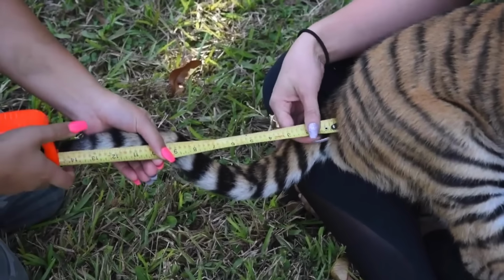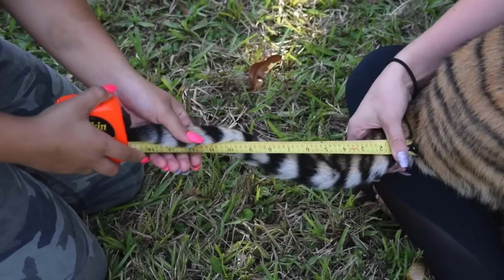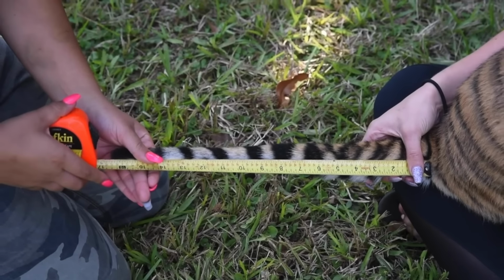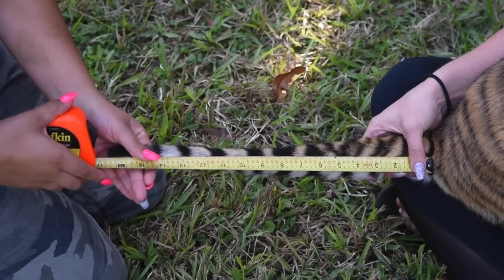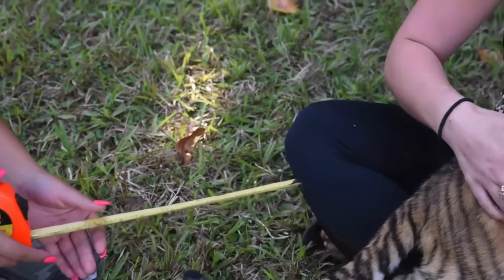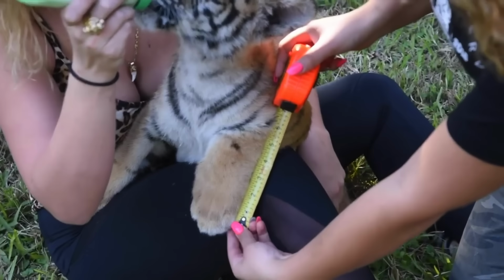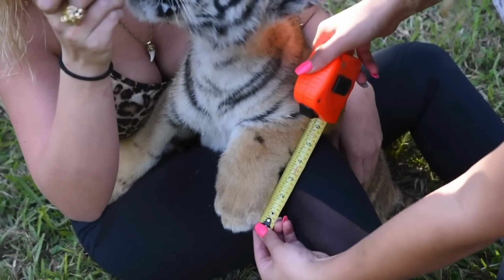VALENTINES DAY WITH MY FAVORITE BABY TIGER ! (LIFE OF SITA throwback)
Welcome to the WILDEST channel on YouTube, where Animals are FAMILY!

Enjoy this VALENTINES DAY throwback of me with one of my favorite tigers, Sita. Check out @myrtlebeachsafari ‘s channel for more “Life of Sita” episodes!!

We are officially in MIAMI, FL for the winter months! 10 of us made the 12 hour drive to Florida for the new year to get away from the cold in Myrtle Beach. Chimp brothers, Vali, Sugriva and baby ANGADA are all here with us as well as 12 dogs and a few of the youngest tiger cubs!

STAY WILD!

& Never forget, Animals are Family!!!

OH! and if you want to stay cozy this winter AND support an amazing cause.. ORDER one of our STAY WILD HOODIES today!!!